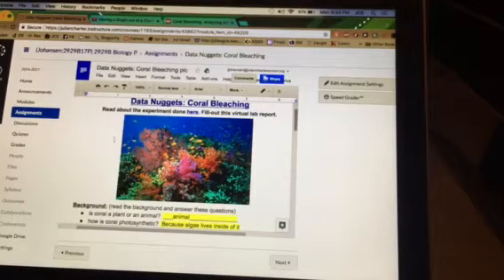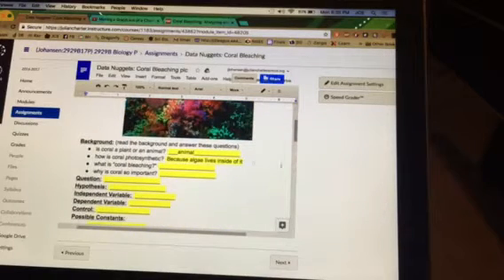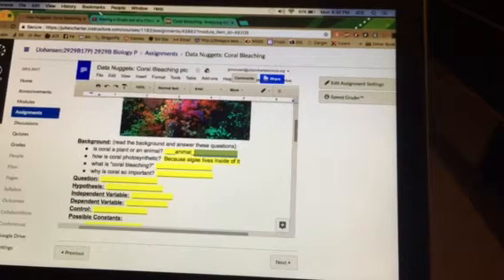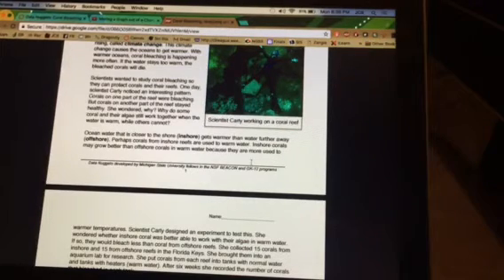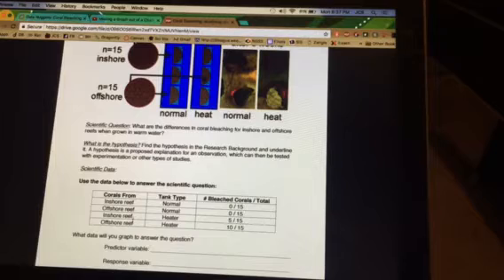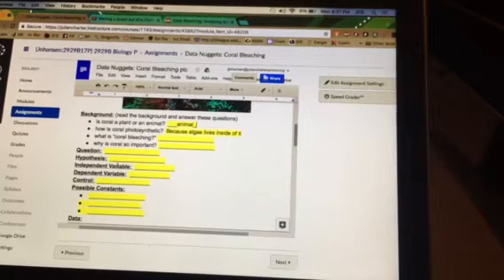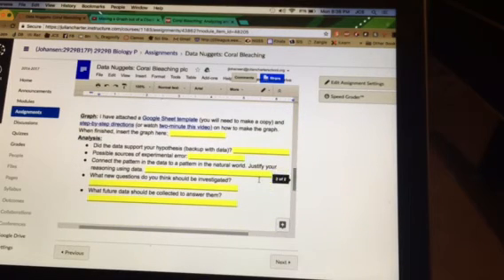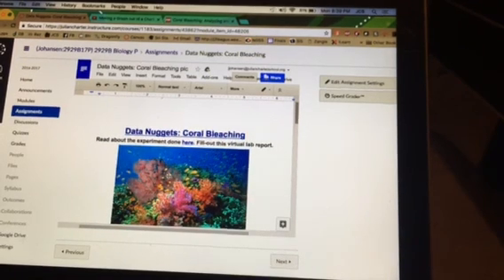How to complete Data Nuggets Coral Bleaching Assignment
This four and a half minute tutorial will show you how to complete the Data Nuggets Coral Bleaching assignment.